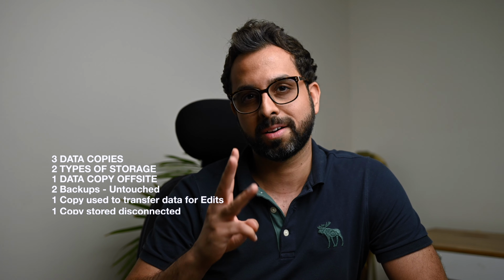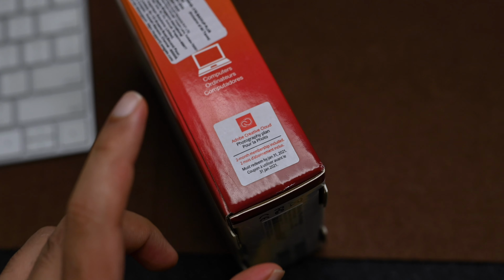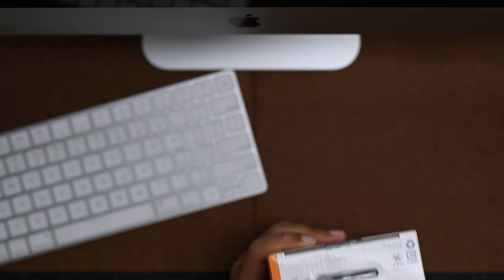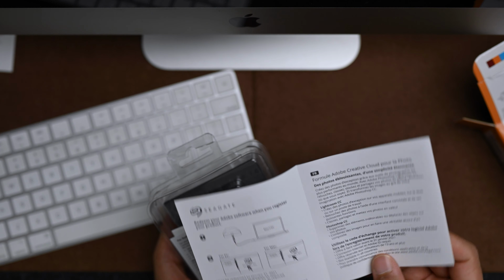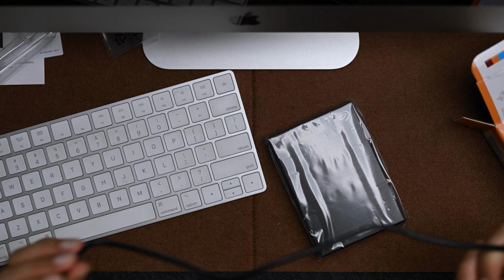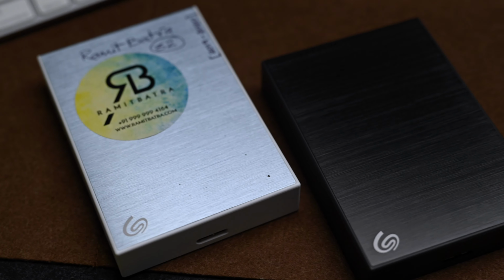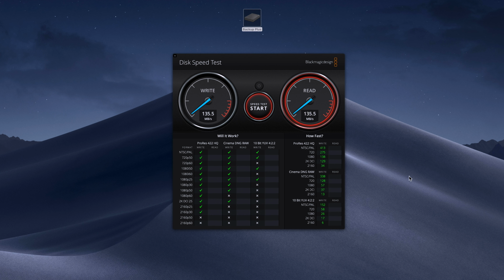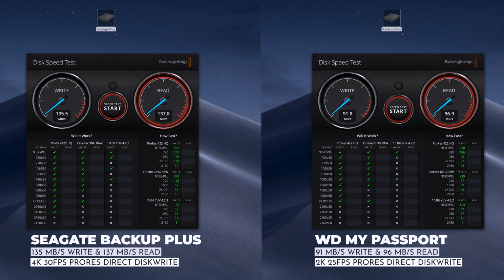3-2-1 data backup strategy for Photographers. With seagate backup plus portable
1. Our Modified Backup Strategy
2. An insight into 3-2-1 Backups
3. Our Preferred Mode of Portable Storage
4. Portable Hard-drive Comparison - Seagate vs. WD